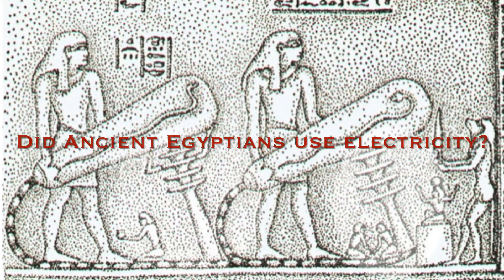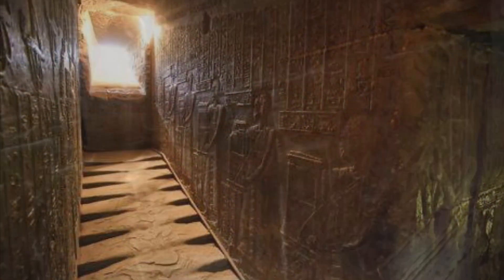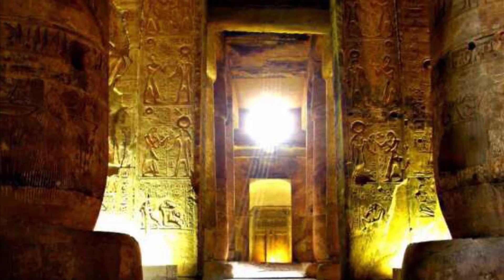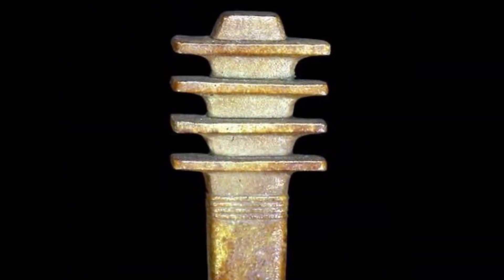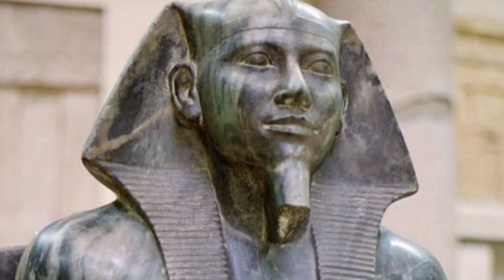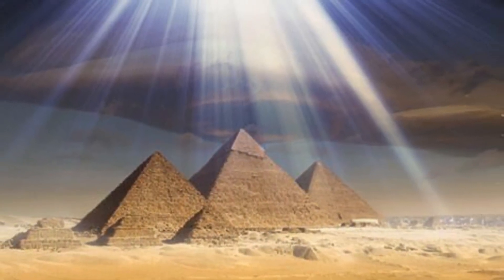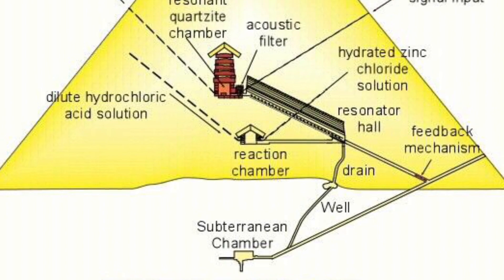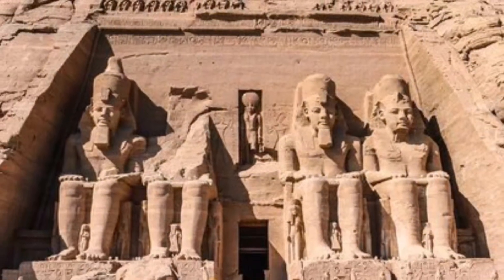Did Ancient Egyptians Use Electricity?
A listening activity about technology in the ancient times for High School students.